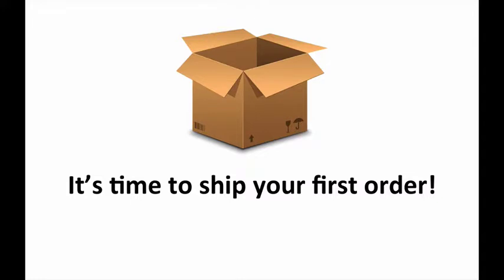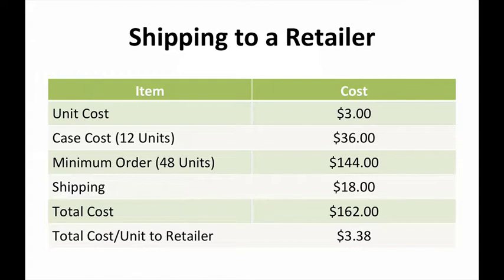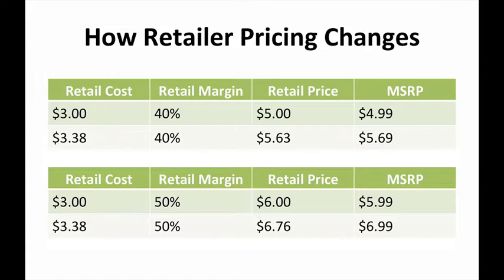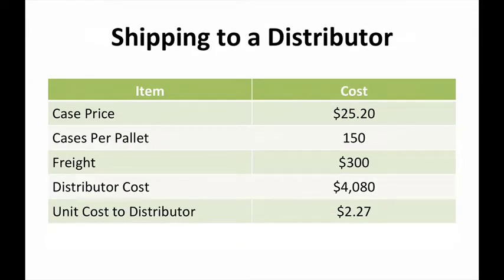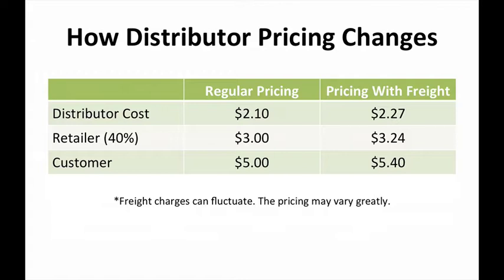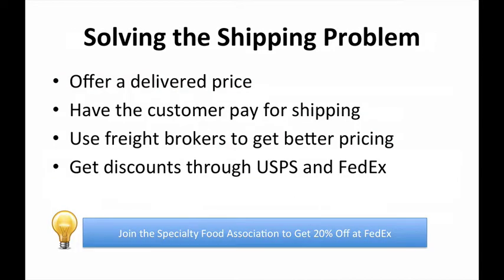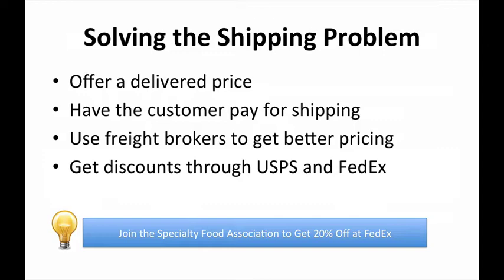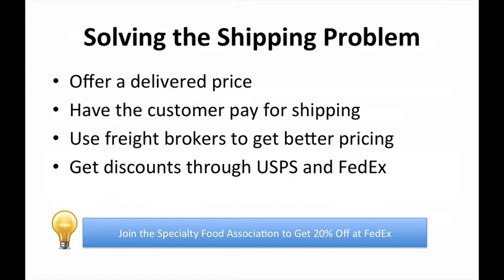COGS Course 7 Freight